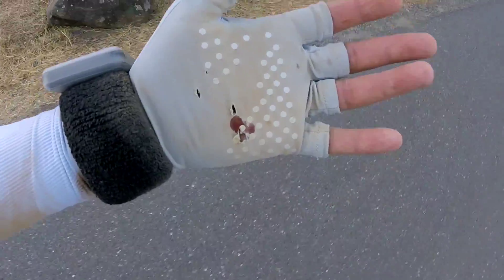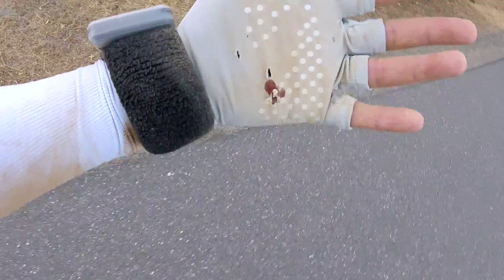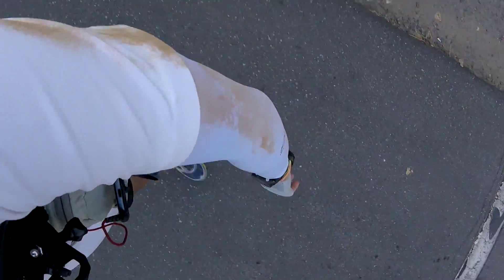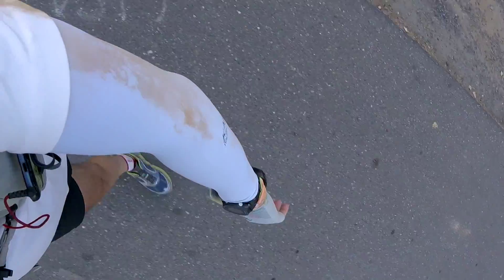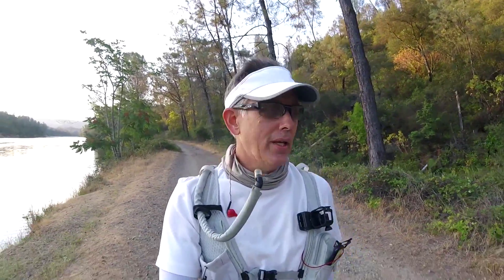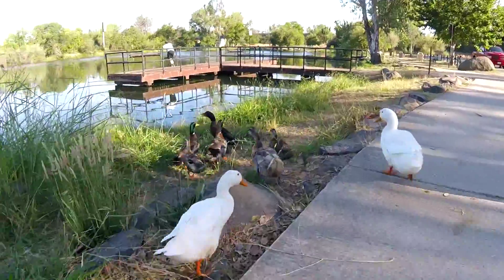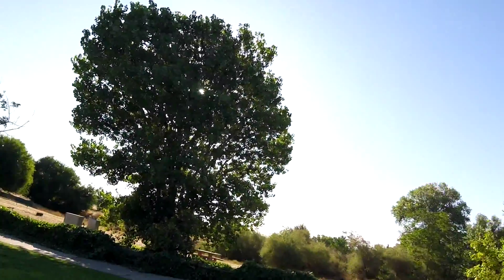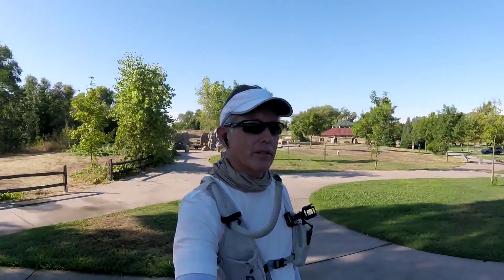Falling Down and Adding Miles v4.46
Sometimes, you just have to pick yourself up and keep on going.